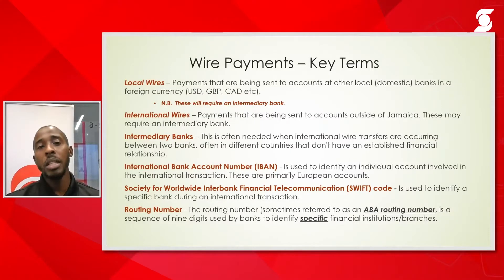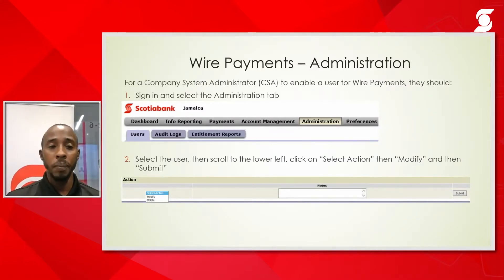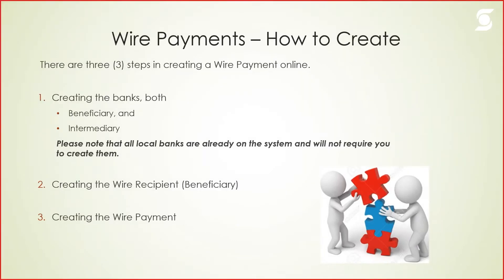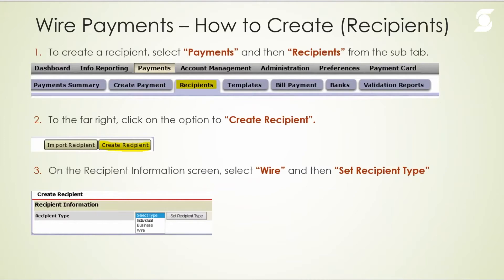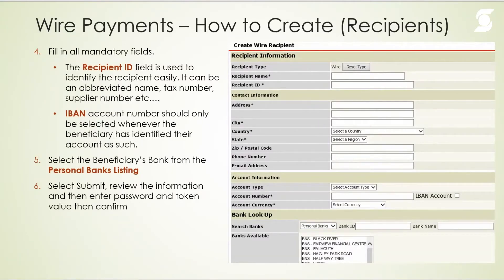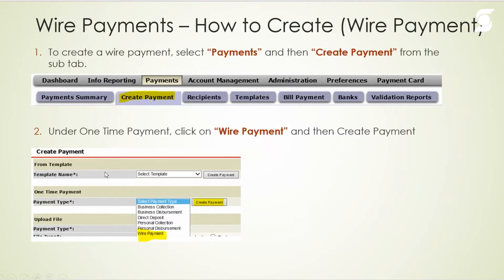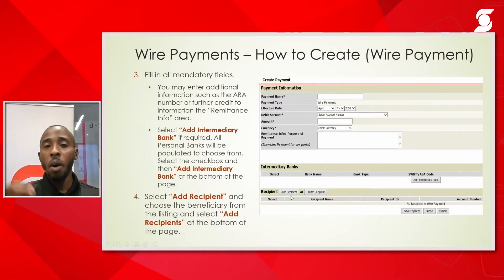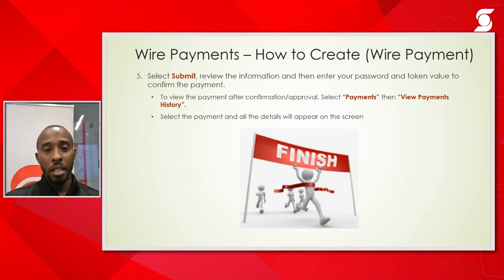How to create Wire Payments